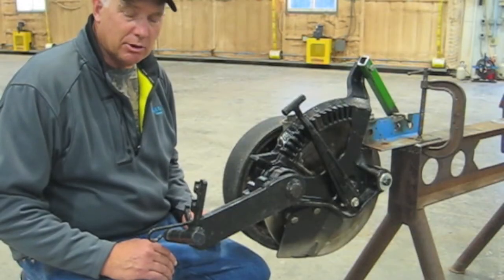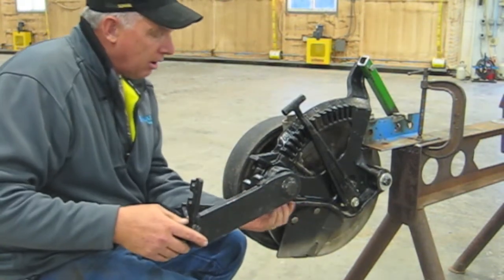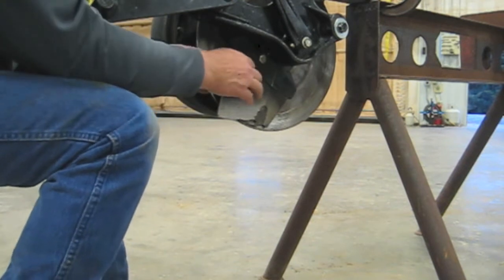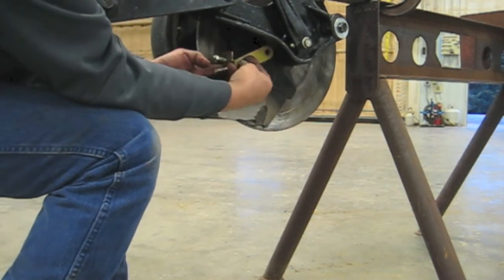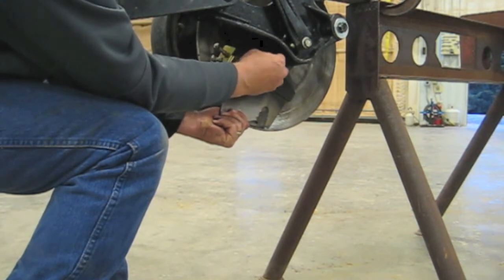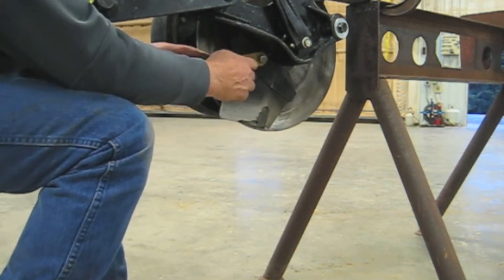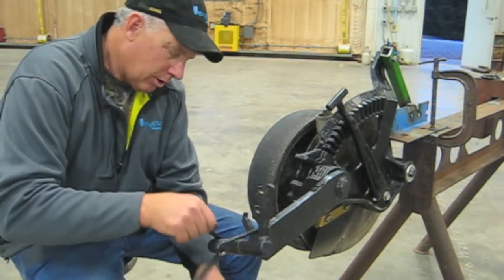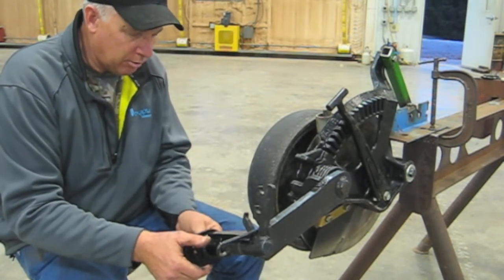Case P-500 & NH2080 Exapta upgrades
Exapta Sales Rep, Dale Nuss, shares how to install the Keeton seed firmer & Thompson closing wheel upgrades on the Case Precision 500 No-till drill unit